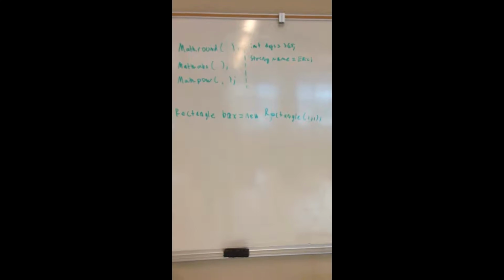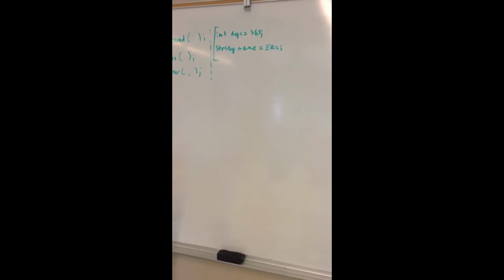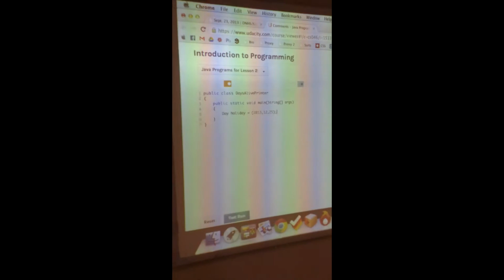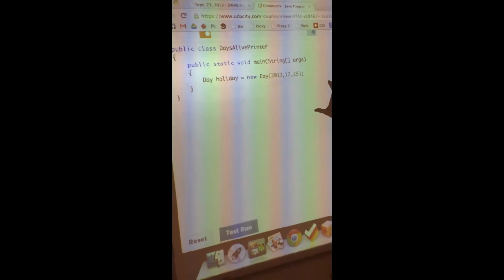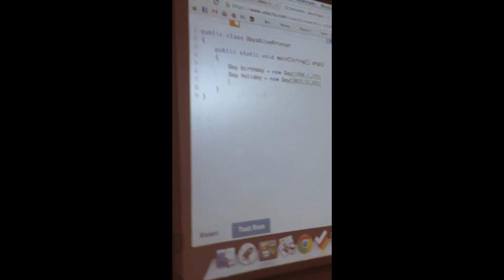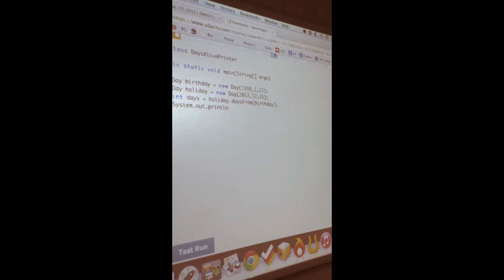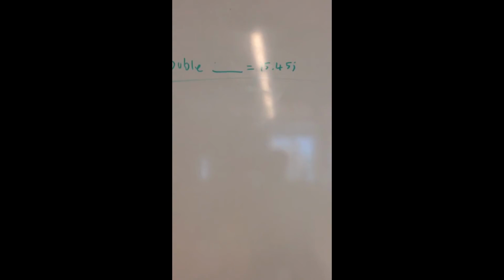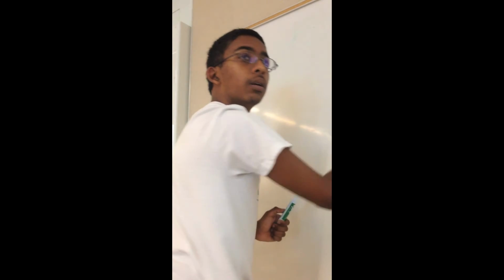DNHS CSC Lecture 2